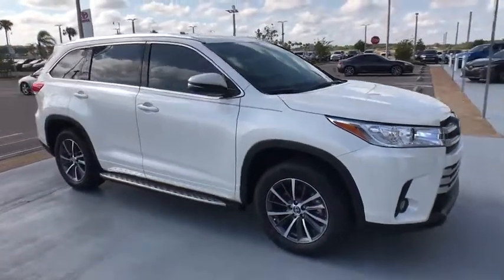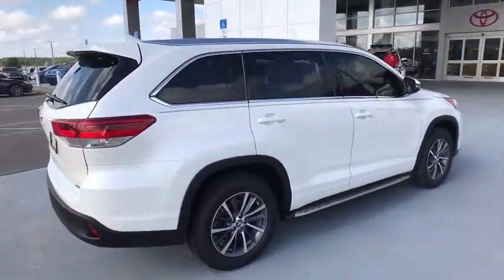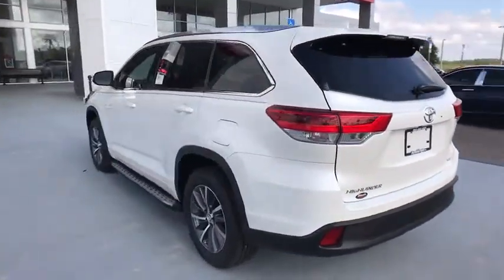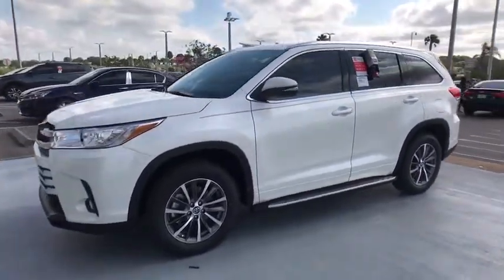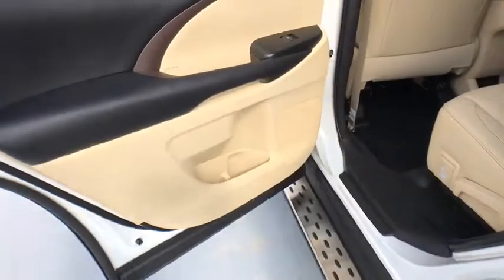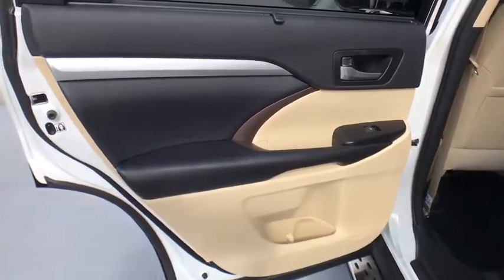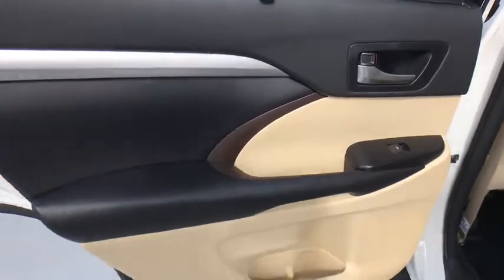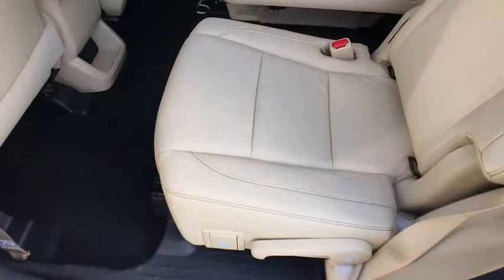2018 Toyota Highlander Davenport, Celebration, Kissimmee, Lakeland, Sebring, FL JS539816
2018 Toyota Highlander XLE - Stock#: JS539816 - VIN#: 5TDKZRFH2JS539816

Miracle Toyota
37048 US-27

Recent Arrival! 2018 Toyota Highlander XLE 3.5L V6 Includes the Remainder of the Factory Warranty. Factory MSRP: $42,275 27/21 Highway/City MPG